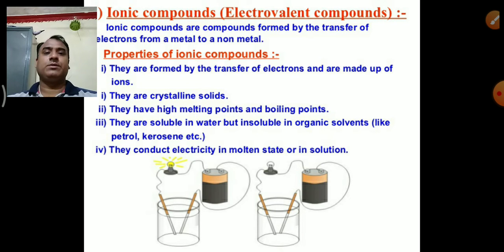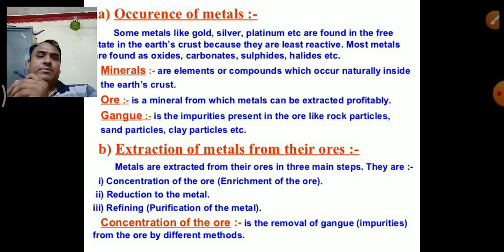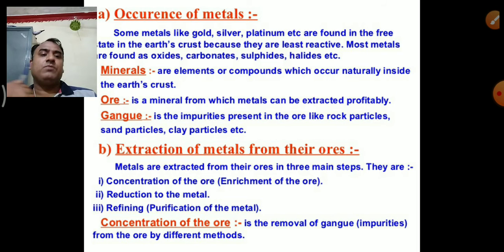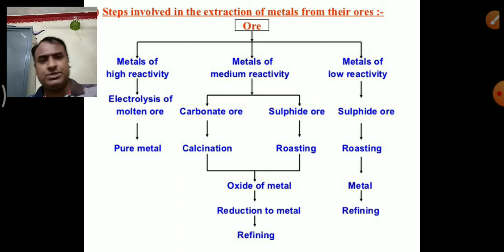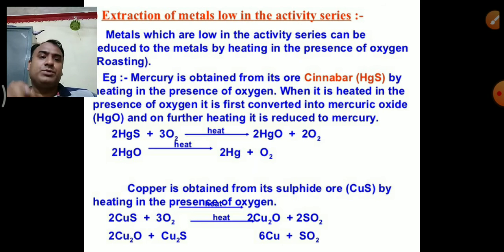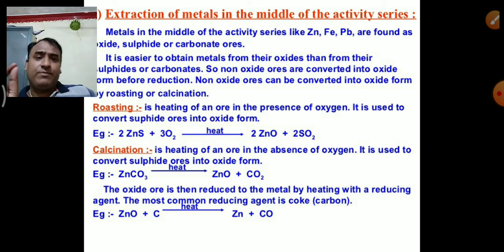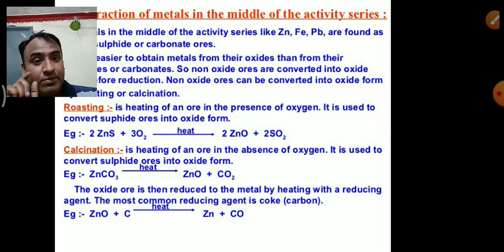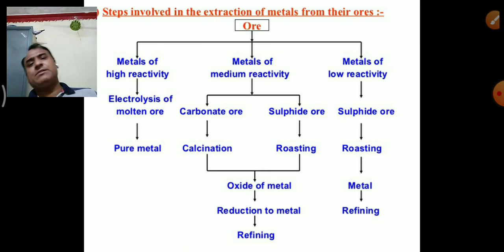lecture 3 chapter metal and nonmetals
class 10th science electron dot structure and extraction of metal